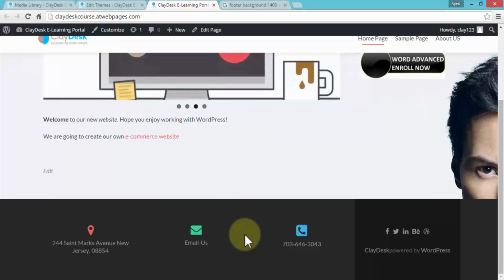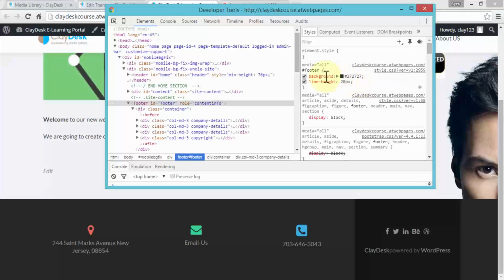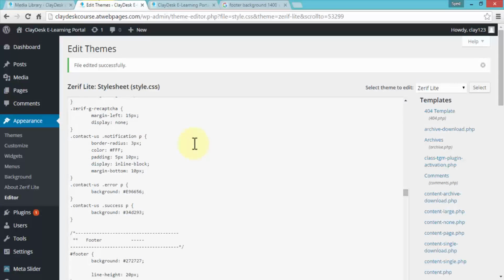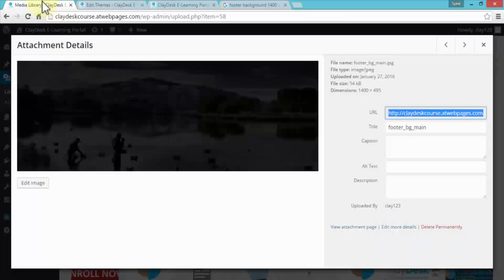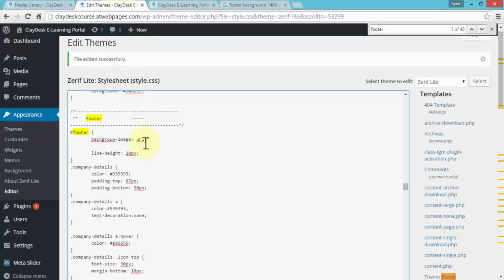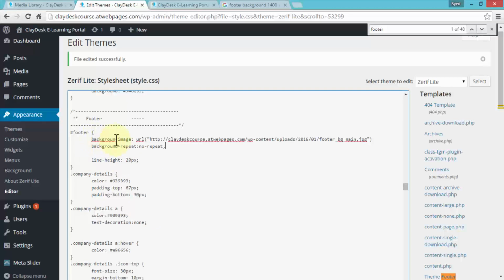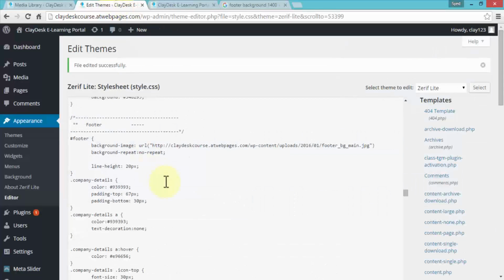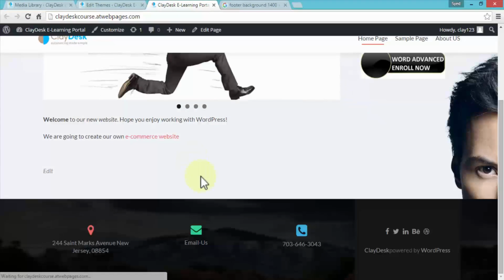How To Add Footer Image Using CSS in WordPress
This tutorial demonstrates how to add a footer image using Cascading Style Sheets (CSS)

Do you want to create a website or blog using WordPress in no time?

Learn the basic concepts of HTML and CSS, and become skilled in working with WordPress themes. No coding - No programming!

Build a strong foundation in HTML and CSS with this hand on-tutorial course.

Fundamental difference between CSS and HTML

Working with WordPress Plugins

Widgets and Menu customization

The internet is full of amazing looking web sites. This course does not require any programming or coding.

By means of working with WordPress and customizing themes, you will be able to create a web site in no time. Maybe you wish to create a blog site!

So, Are you looking for the easiest and fastest way to learn how to build your own beautiful websites with WordPress? As a bonus lesson, I will show you how to create a responsive Website.

This course teaches you behind the scenes of website creation and theme customization and with little innovation and few techniques, you can build outstanding Website design using WordPress.

At the end of the course, you will have a complete, ready-to-launch outstanding WordPress website that looks great on any desktop computer, tablet and smartphone. You will also get FREE web hosting at ClayDesk hosting service once you enroll.

Happy learning!